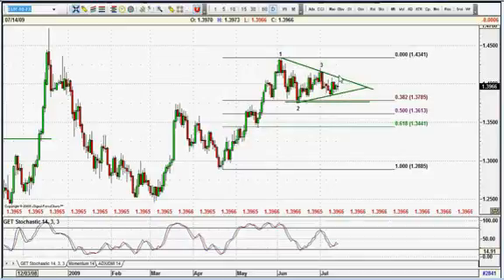Weekly Watch EUR/USD 07 14 09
EUR/USD Daily chart. Possible 1-2-3 top reversal pattern along with a possible triangle pattern setting up as well. Possible long above the resistance of the triangle. Alternate scenario: Short below the support or the #2 point of the possible 1-2-3 top point.